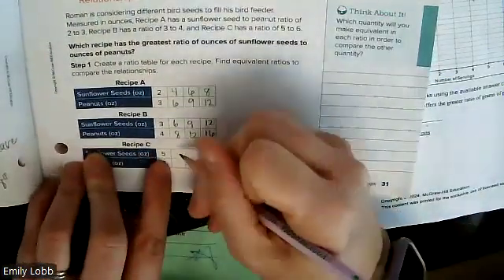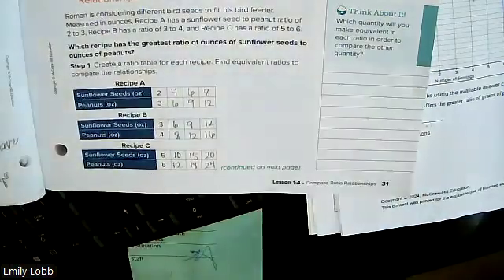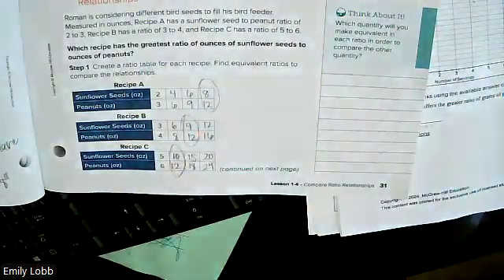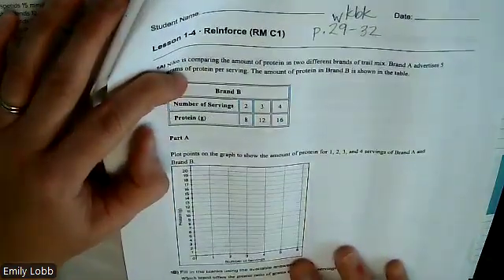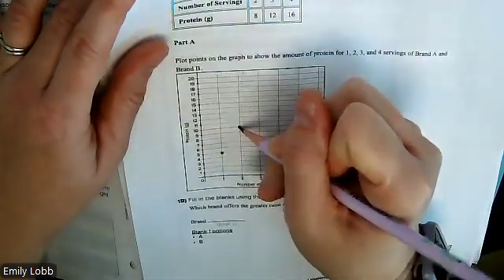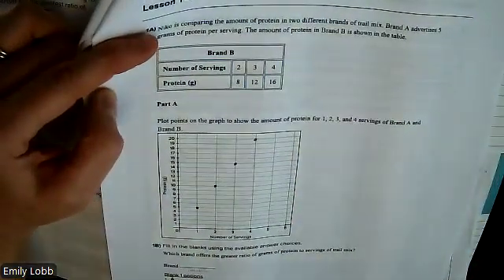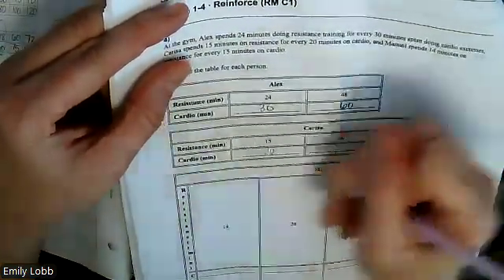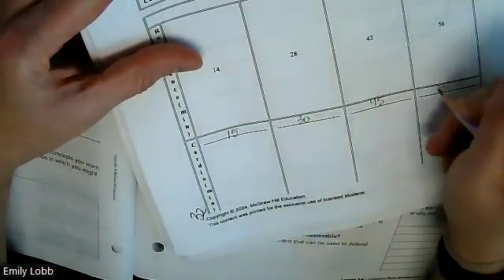1-4 Compare Ratio Relationships